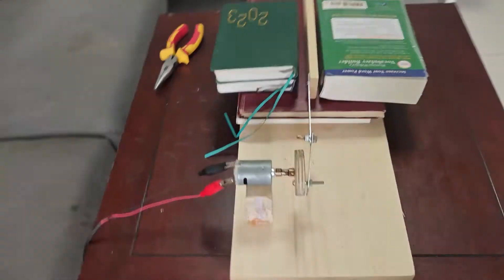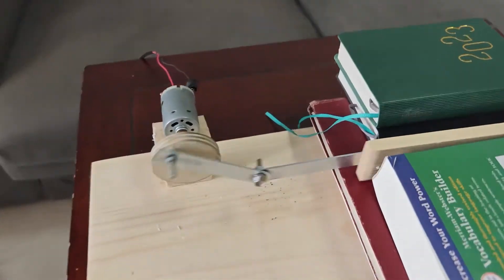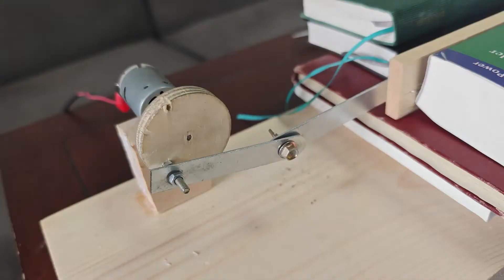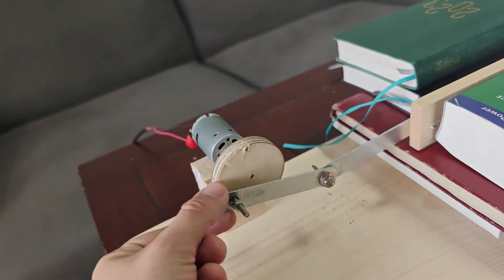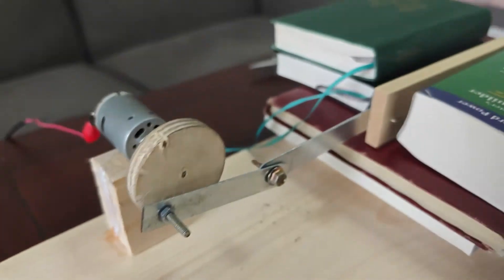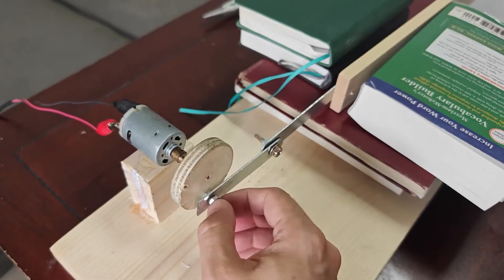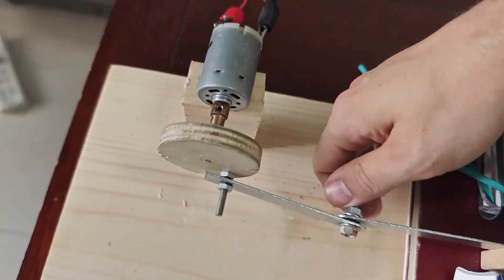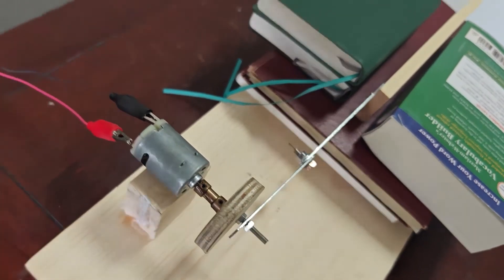Circular (rotary) motion to linear motion converting mechanism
I am showing you simple slider crank method to convert circular (rotary) motion to linear motion.